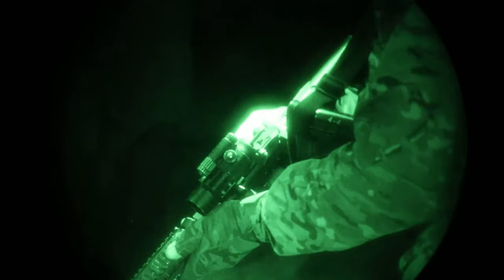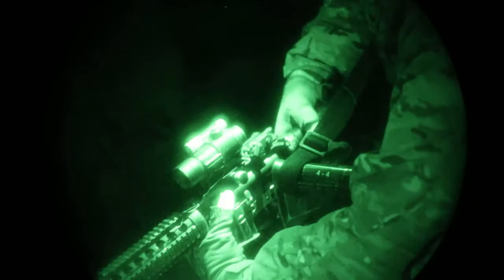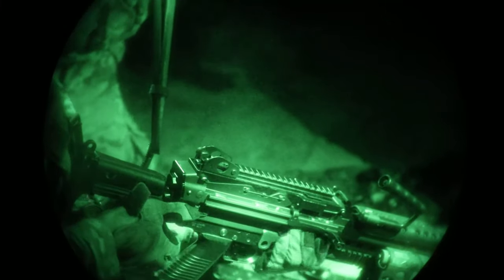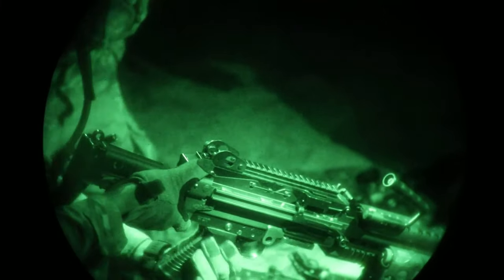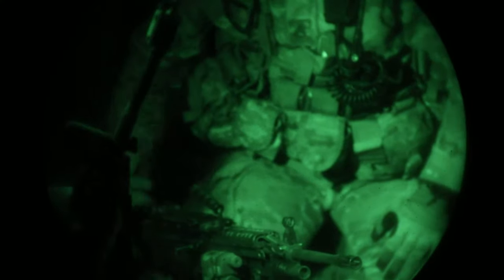Army Best Squad Competition 2022 Salerno DZ B-Roll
Soldiers competing in the Army’s first-ever Best Squad Competition participate in a weapons assembly test at Drop Zone Salerno on Fort Bragg, North Carolina, Oct. 4, 2022. The Army Best Squad Competition succeeds the Army Best Warrior Competition and extends the competing element from the individual level to the squad level, as Soldiers never fight alone; the unbreakable bonds forged through shared hardship and comradery are the hallmark of our most successful small units. (U.S. Army video by Pfc. Hans Williams)

FORT BRAGG, NC, UNITED STATES
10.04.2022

Film Credits: Video by Pfc. Hans Williams
82nd Airborne Division